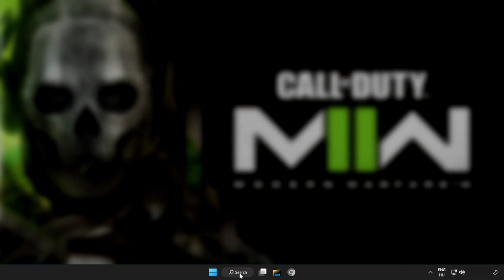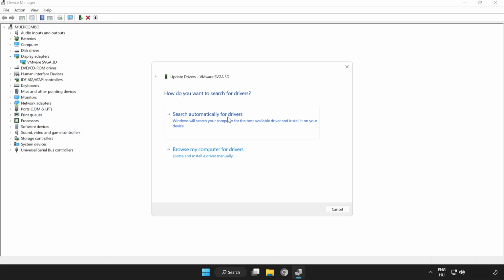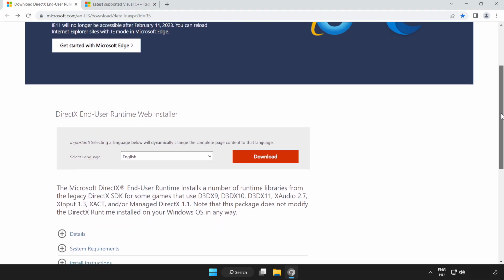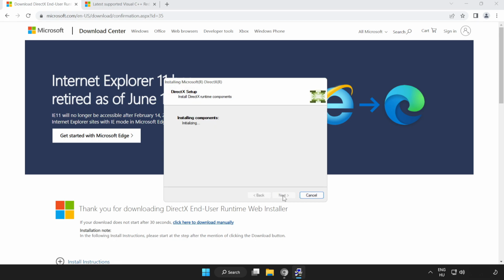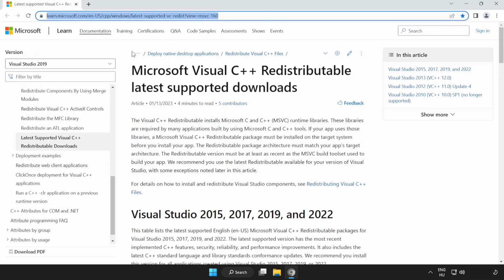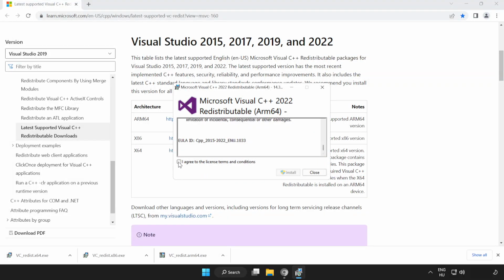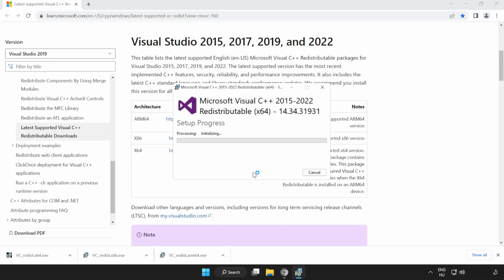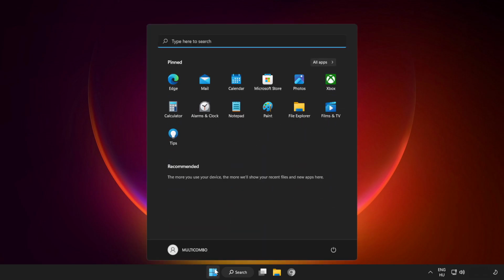FIX PAYDAY 3 Microsoft Visual C++ Runtime/VCRUNTIME140.dll/MSVCP140.dll Not Found Error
In this video I am going to show How to FIX PAYDAY 3 Microsoft Visual C++ Runtime/VCRUNTIME140.dll/MSVCP140.dll Not Found Error

🖥️ PC Specs:
CPU: Intel Core i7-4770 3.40GHz
Memory: 16GB HyperX DDR3
HDD: Toshiba 1TB
SSD: Kingston 240GB
Graphics Card: ASUS GeForce RTX 3060 12GB GDDR6
Operating System: Windows 10/11